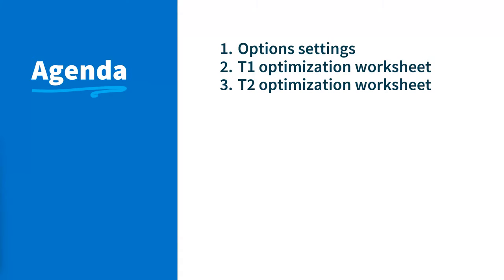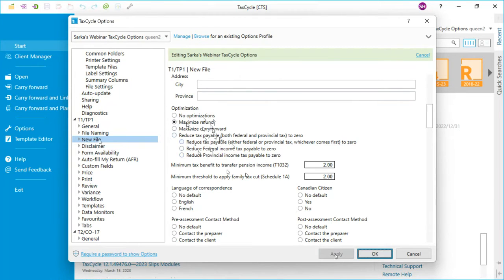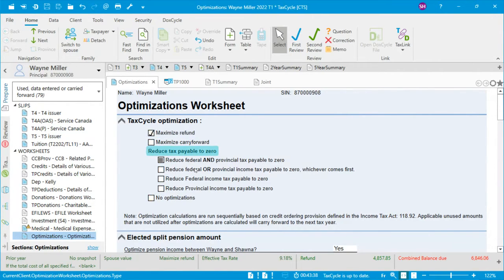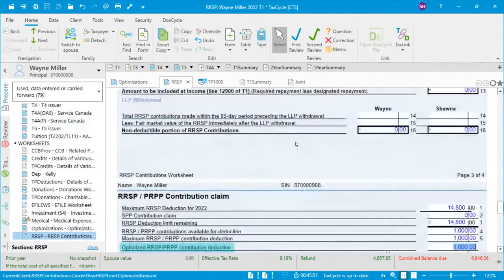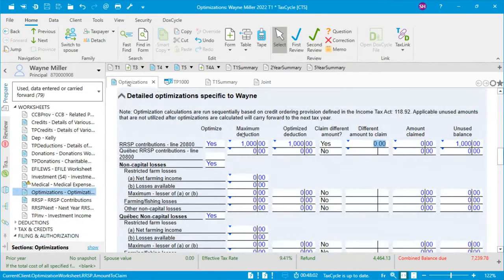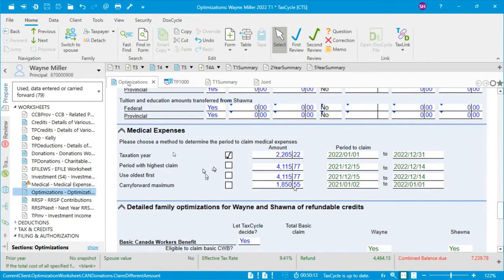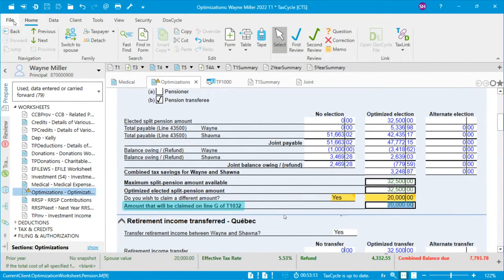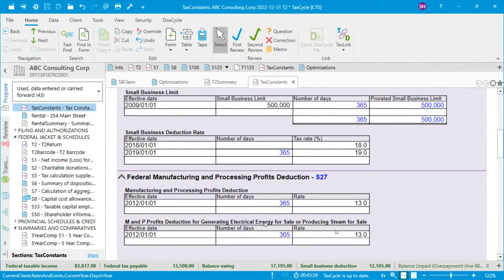T1/T2 Optimizations (Webinar)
This webinar will show you how you can optimize for minimizing or maximizing taxable income in your T1 and T2 returns. You will learn about the Optimizations worksheet, which allows you to see and customize optimizations for your clients, as well as choose optimization goals to better meet the needs of your client’s financial situation.

Find out why Canadian tax preparers are switching to the TaxCycle Suite.